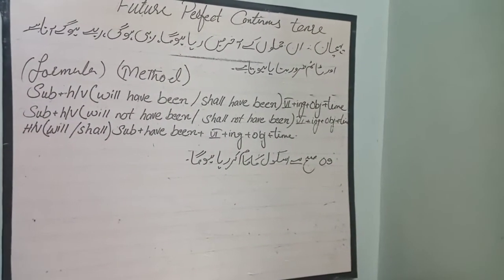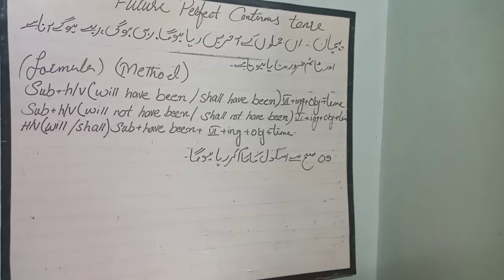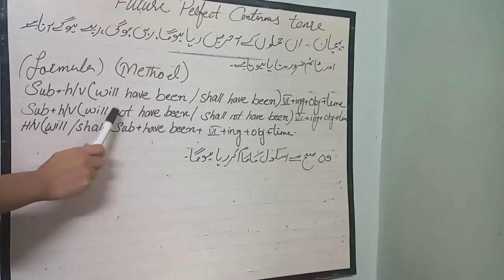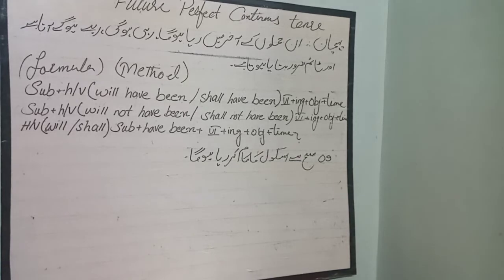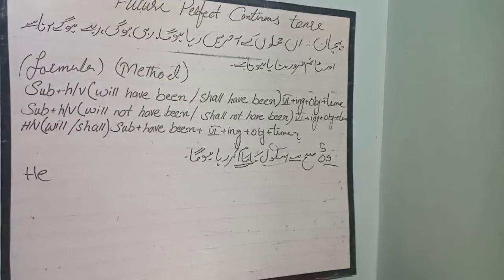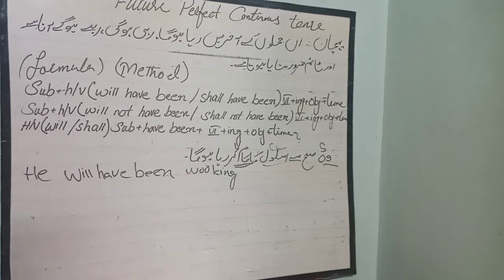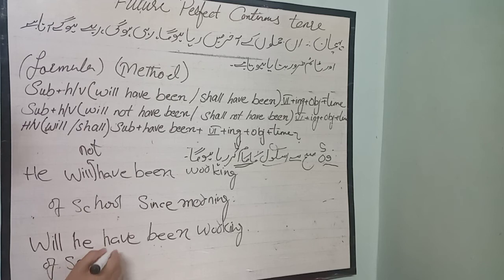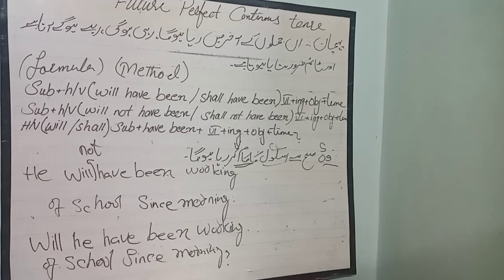FUTURE PERFECT CONTINOUS TENSE.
9th and 10th class math science and general group.
1 square root method
2  matrices
3 realnumber
4 elements
5 ratio proportion
6 multiplying and dividing
7 percentage worksheet equation
8 arithmetic
9 statistics
10 change base number
11 component
12 logerithm
13 short question
14 algebra question
15 sets
16 questionfactoriziation.
ENGLISH GRAMMER
SATURDAY AND SUNDAY
(All tenses past present future)
Active and passive  Direct indirect